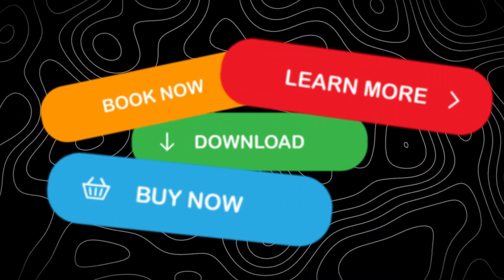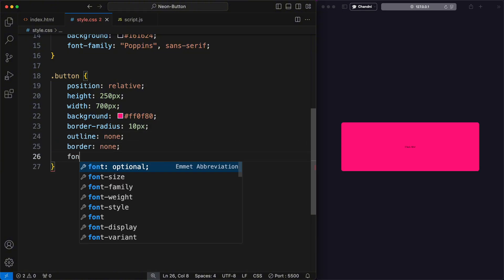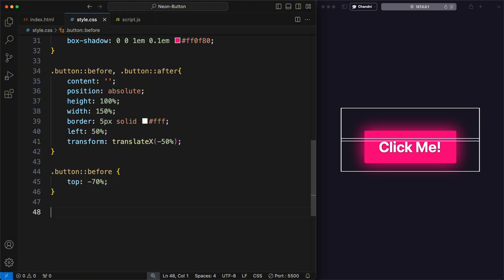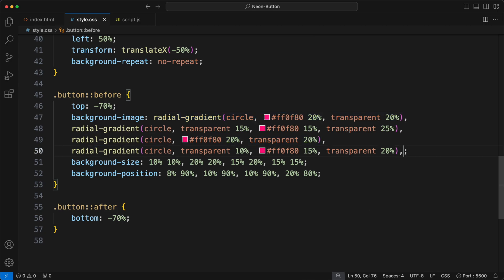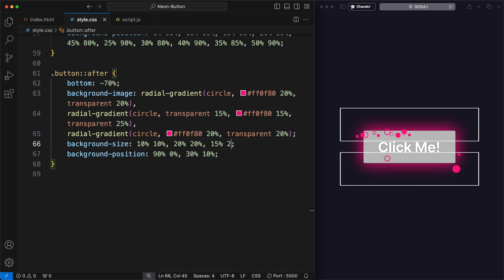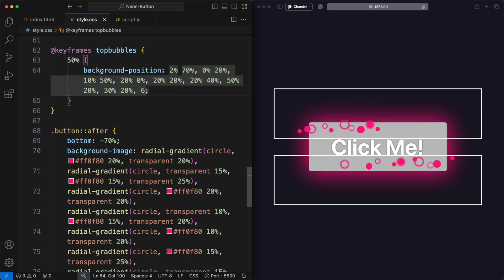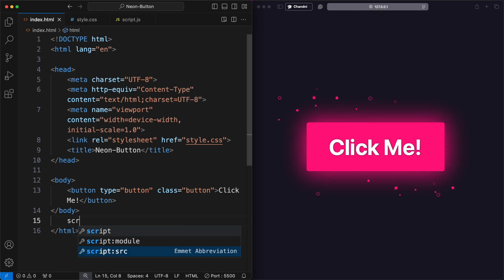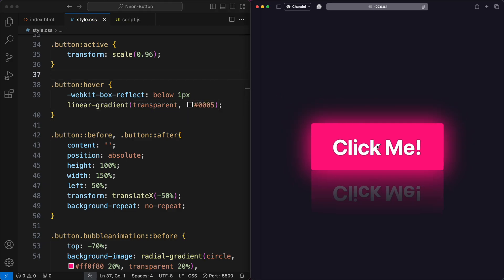CSS Button Animation | Create Stunning Glowing Button Effects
CSS button animation tutorial to create a glowing neon button using HTML, CSS, and JavaScript with smooth hover and click effects. In this video, you’ll build a modern animated button with a gradient border using gradients, pseudo-elements, and keyframes for a clean UI look.

You’ll also learn how to use ::before and ::after to create extra glow layers, add a radial gradient bubble effect, and animate everything using CSS keyframes. Perfect for web designers and front-end developers who want clean and stylish UI buttons.

Timelapse:
00:00 - Button Preview
00:33 - HTML Setup
00:45 - CSS Styling
01:25 - Pseudo-elements
02:10 - Background Bubble Effect
04:45 - Keyframe Animation
06:10 - JavaScript Click Interaction